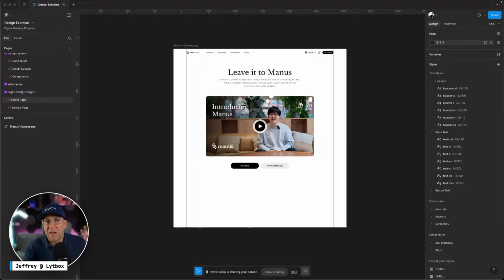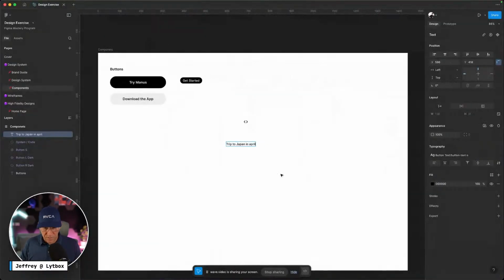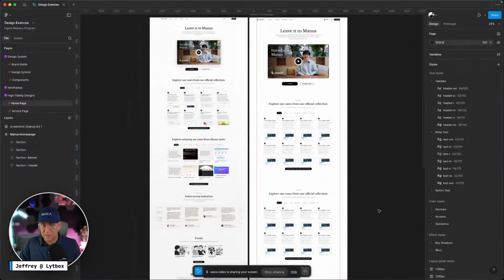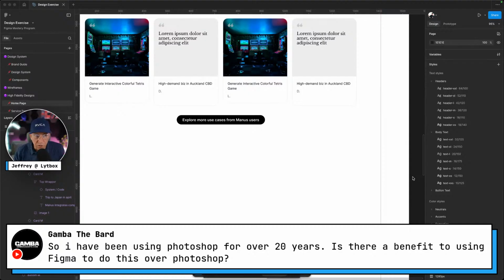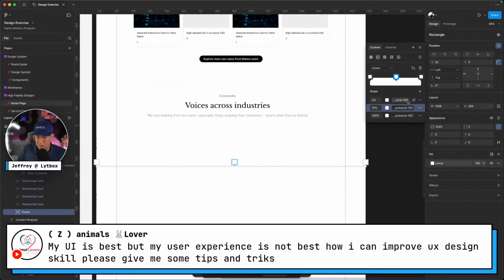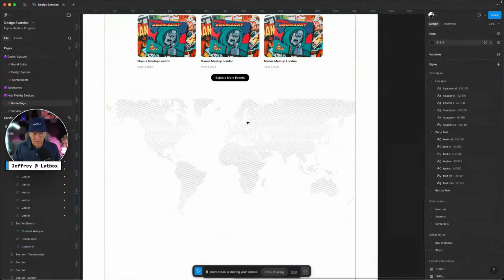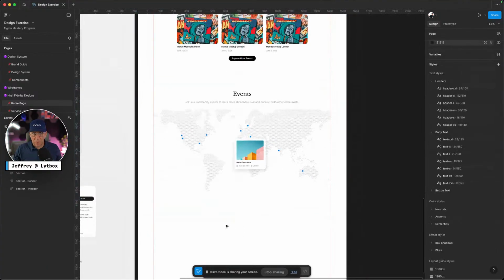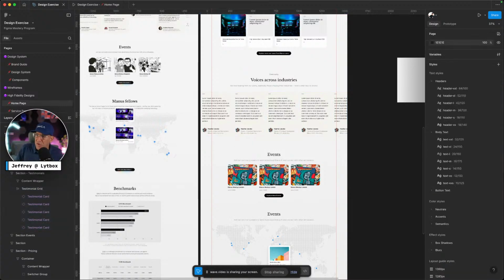Live Figma Design Exercise Part 2 - High Fidelity Mockups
When I started web design & development, I had 2 amazing mentors and both taught me to do this exercise to drastically build my design skills.

🔥 Connect with other web designers inside our free Lytbox Academy community on Circle